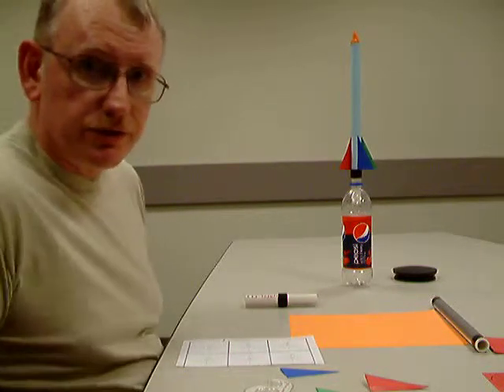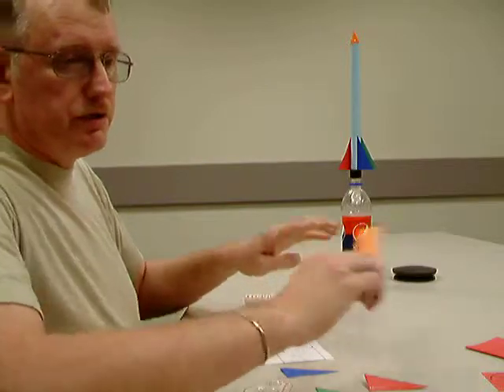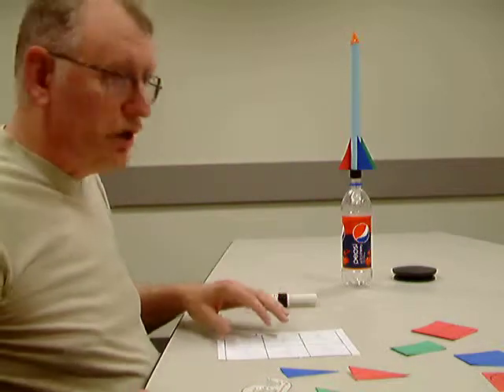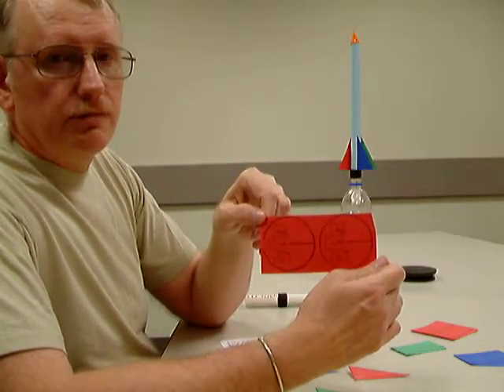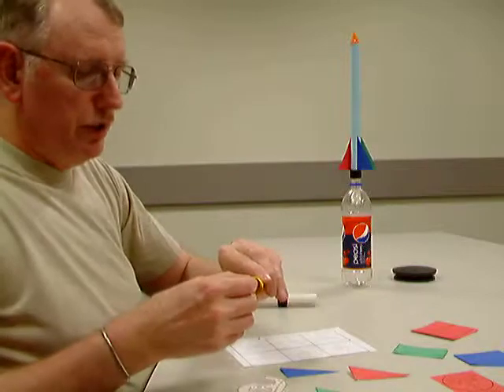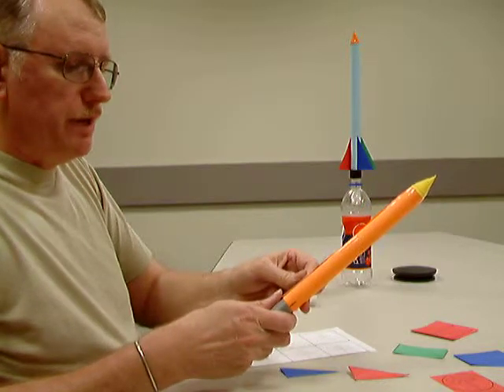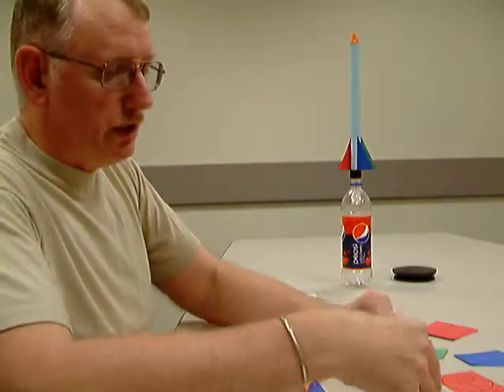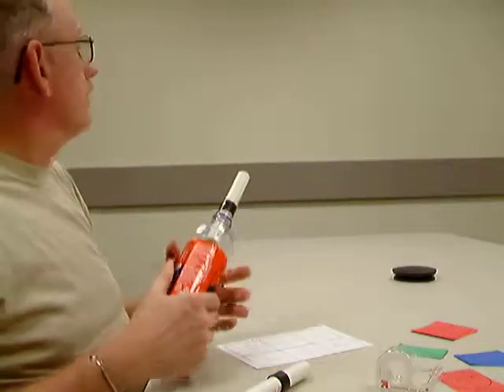How To Build a Paper Model Rocket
SMSgt Dennis Swanson worked for CAP-USAF, the Air Force organization that supervises Civil Air Patrol. In this video, he describes the process used in his CAP workshops for building paper model rockets.

Be sure to watch the Launch Safety video You may also watch a 'stomp launch' video clip

USAF AD/AFRC/ANG members may join or augment CAP-USAF in its mission to help assist and supervise CAP